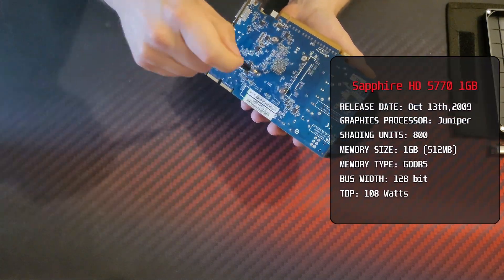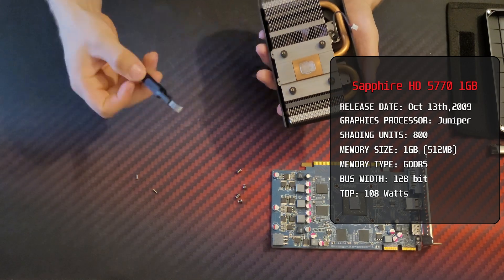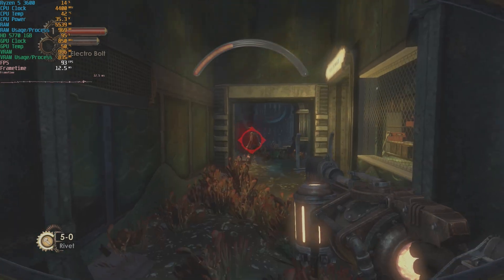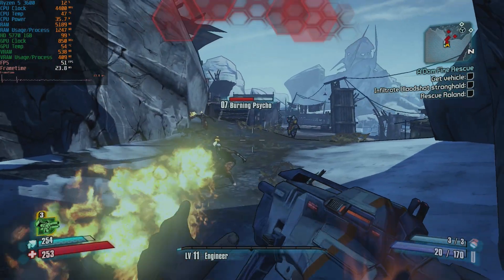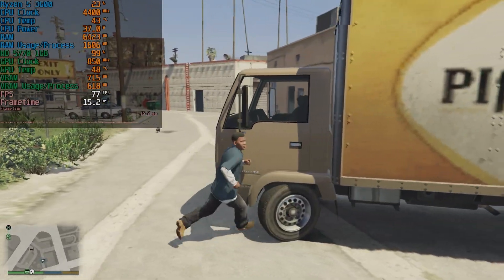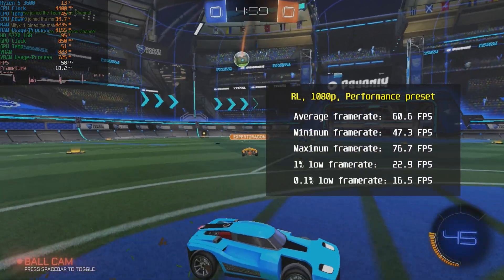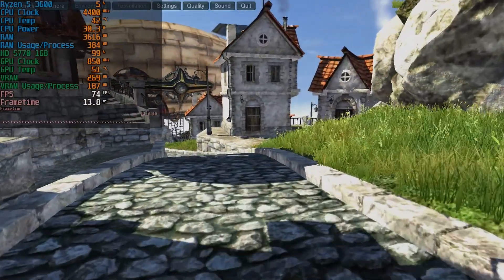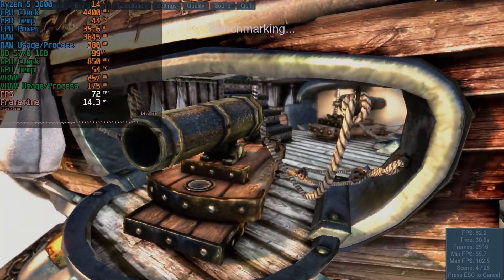Is The HD 5770 Still Good For Gaming In 2024? | Hidden Gaming Powerhouse or Outdated Relic?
Can someone help me with addiction from old GPU's?

🖥SETUP🖥
CPU: AMD Ryzen 5 3600
RAM: 16GB of DDR4 3200Mhz HyperX Fury (x2) (Dual channel mode)
Motherboard: GIGABYTE B450 AORUS ELITE
GPU: Sapphire Radeon HD 5770 1GB
Storage: 1TB Patriot P220, 240GB Kingston SSD's
PSU: GIGABYTE G750H
Case: Test Bench frame

⏱ Timestamps ⏱

 0:00 - Intro
 0:15 - Specs, Cleaning
 1:19 - BioShock 2 Remastered
 1:58 - Borderlands 2
 2:26 - GTA V
 3:07 - Rocket League
 3:38 - Heaven Benchmark
 4:20 - Outro, Conclusion